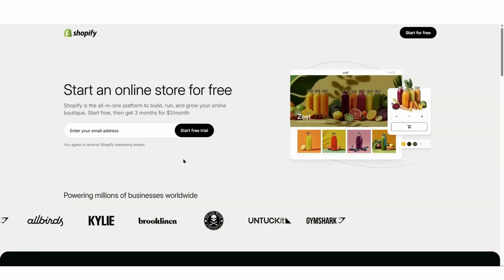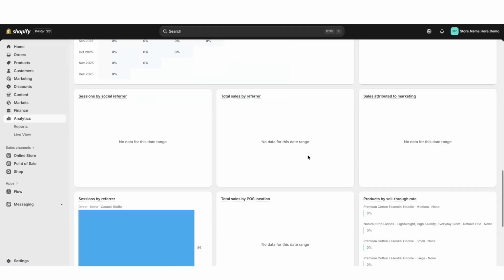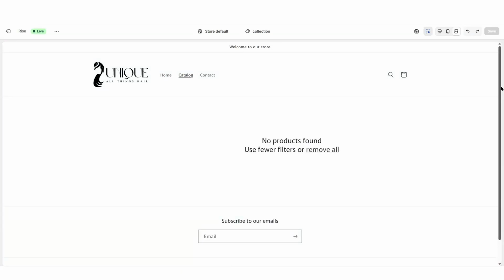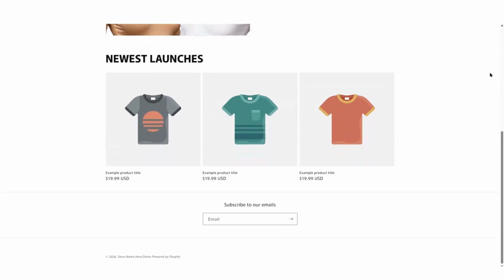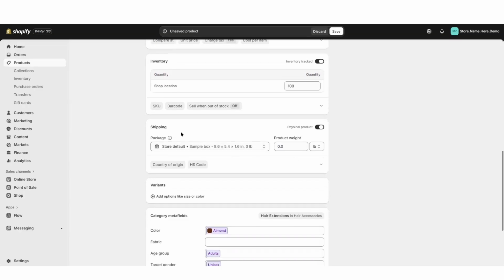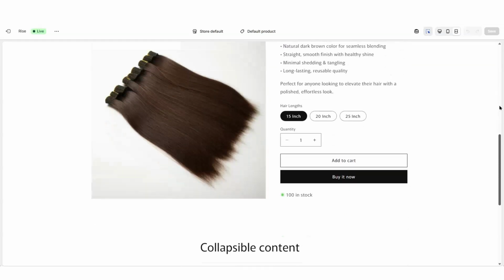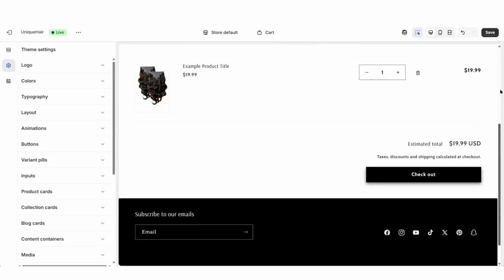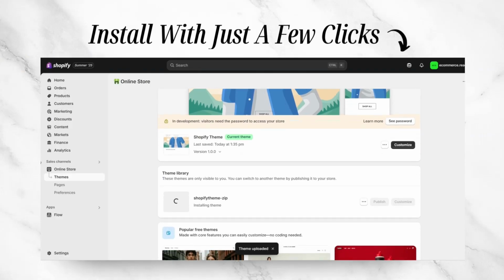How to Build a Full Hair Extensions Website Using Shopify In 2026 | Hair Website Tutorial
In this video, I am demonstrating step by step how to create a hair website using Shopify, and this video is great if you're looking for a Shopify tutorial for beginners.

In this video, I’m showing you how to build a full hair extensions website using Shopify in 2026. This step-by-step website tutorial walks you through the process of creating a professional, hair brand website that looks clean, modern, and ready to sell. Whether you’re starting a Shopify boutique for hair extensions or redesigning an existing store, this Shopify tutorial is designed to help you confidently bring your vision to life.

You’ll learn how to approach web design for a hair brand while creating a minimal Shopify website that feels luxurious. This hair Shopify tutorial is good if you’ve been searching for how to make a hair Shopify website that looks like a real brand. I’ll cover key elements of boutique website design and show you how to structure a beauty Shopify website tutorial that works for both branded stores.

If you’re interested in building a sleek Shopify boutique, improving your boutique website design, or following a complete Shopify website tutorial that focuses specifically on hair extensions, this video may be for you. I walk through design choices, layout strategy, and best practices in web design so you can confidently create a minimal Shopify website that converts visitors into customers. This website tutorial is beginner-friendly but detailed enough for people serious about launching or scaling a Shopify dropshipping hair business.

This Shopify tutorial doubles as a beauty Shopify website tutorial and a full Shopify website tutorial. If you’ve been looking for a clear, modern website tutorial that shows how to make a hair Shopify website in today’s market, this video may help you using proven boutique website design principles and Shopify dropshipping strategies.